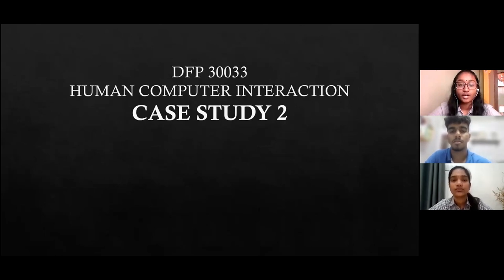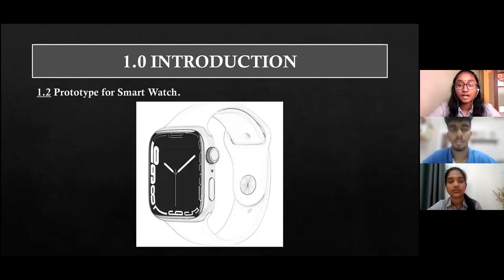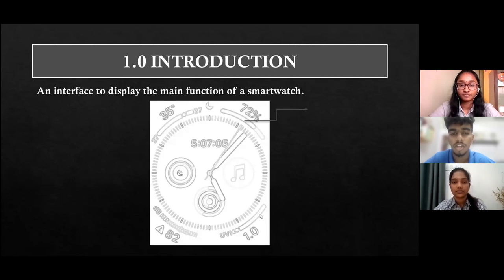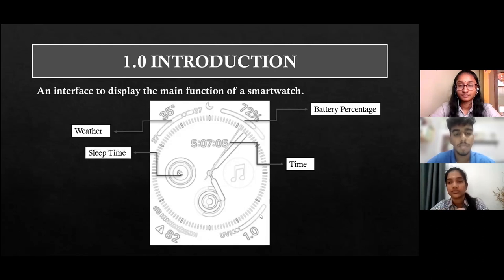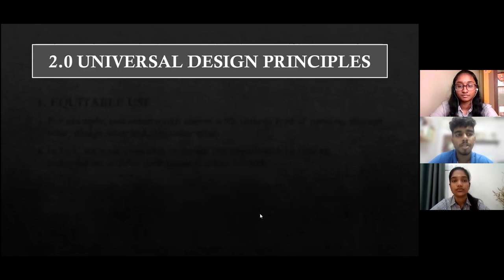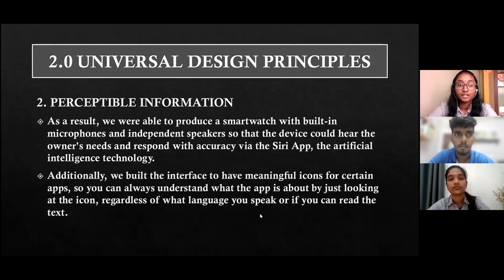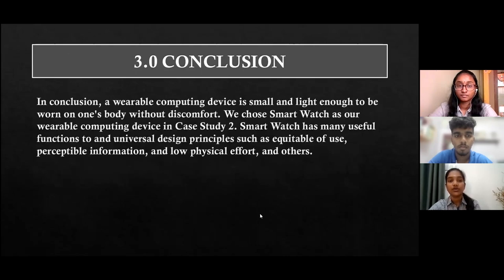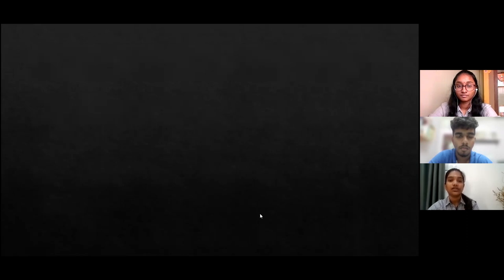01DDT20F1067, 1074, 1080_CASE STUDY 2_DDTP4